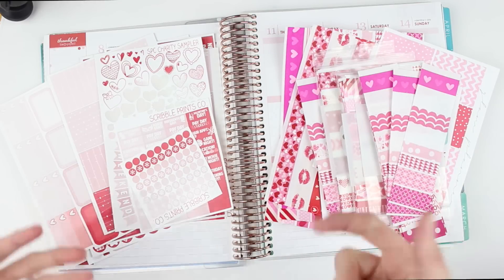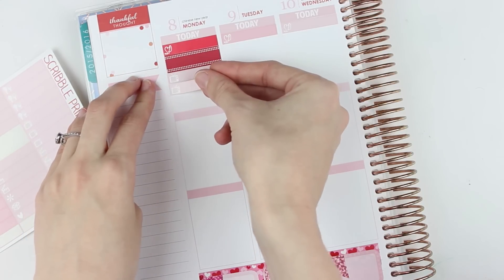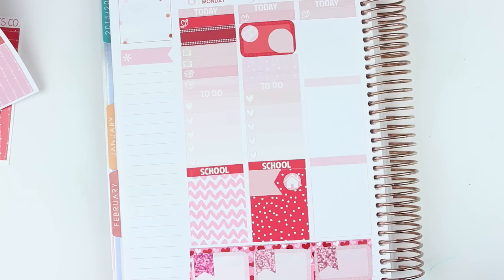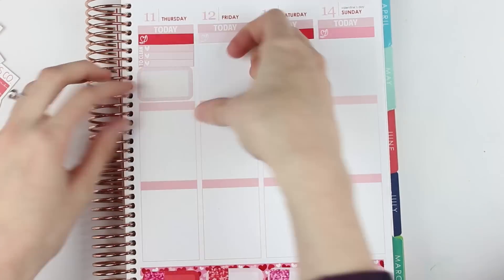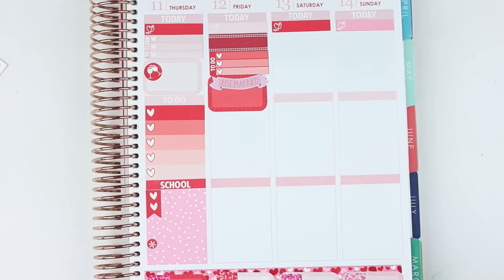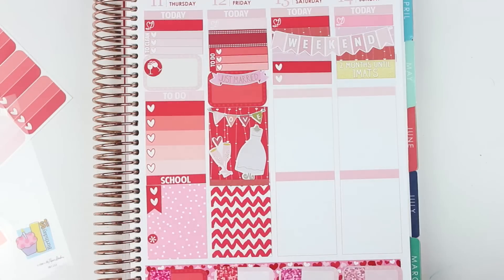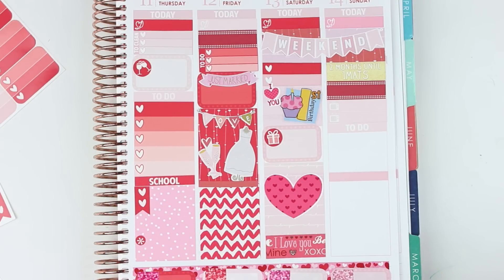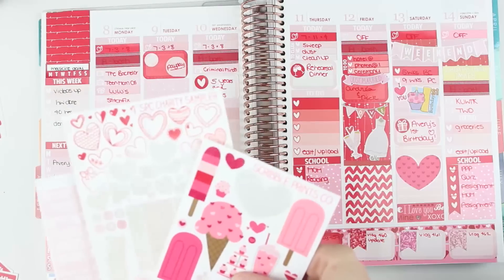Plan With Me | February Monthly Colors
My planner is a 2016 Rose Gold Erin Condren Vertical Life Planner